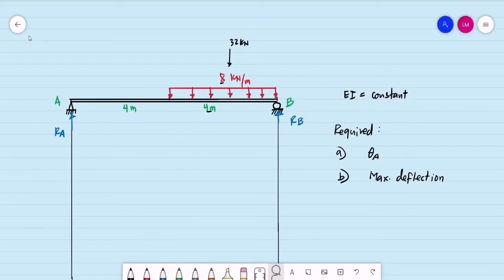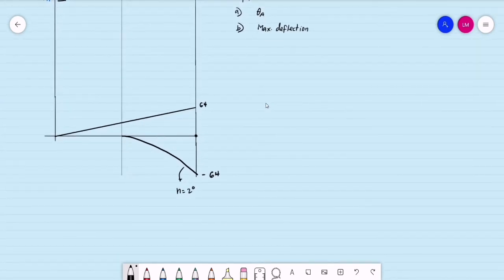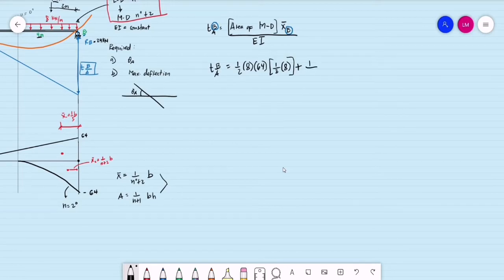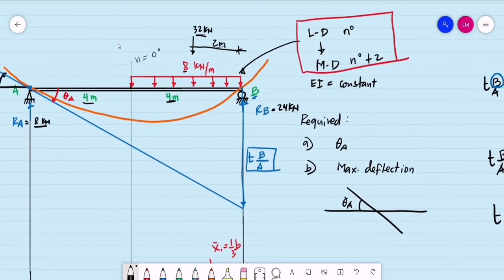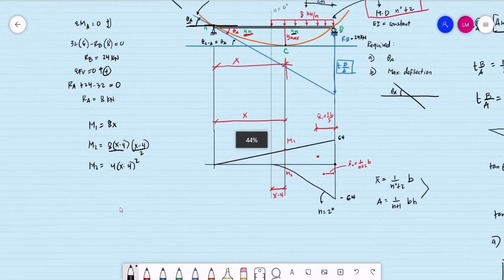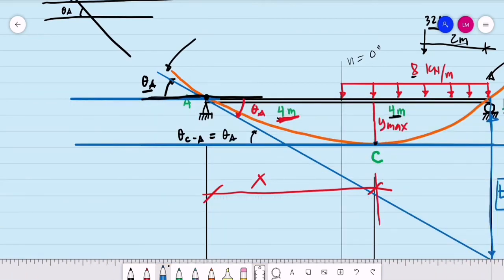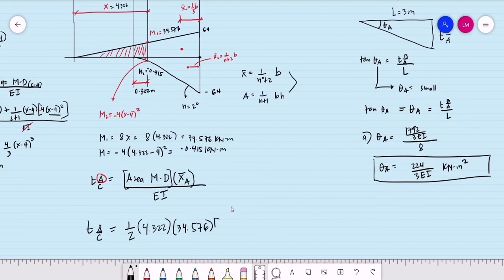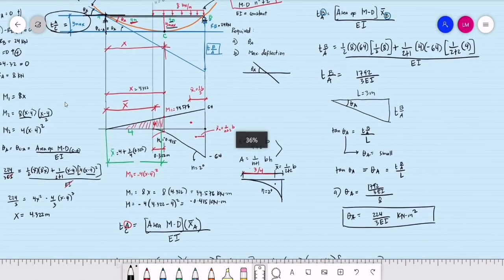Area-Moment Method - Example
Deflection of determinate beams using Area-Moment Method. Theory of Structures